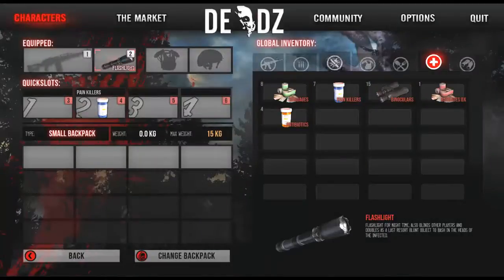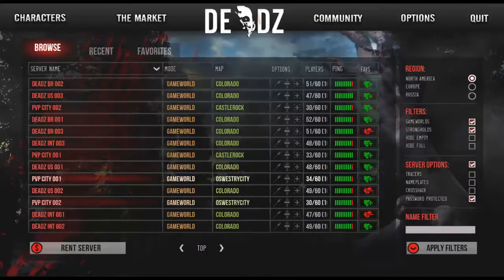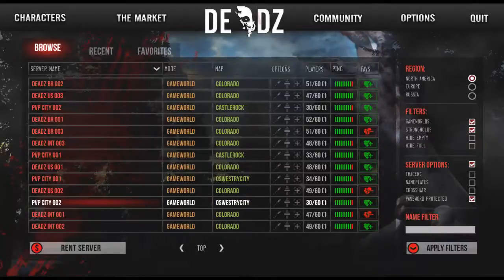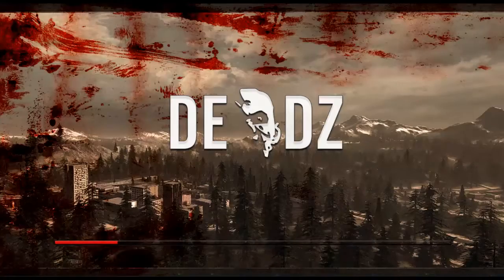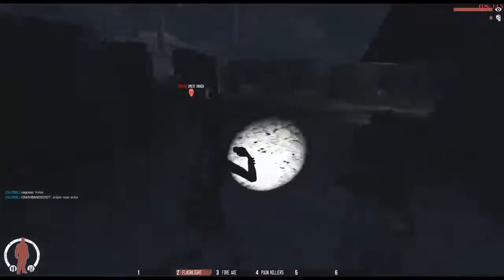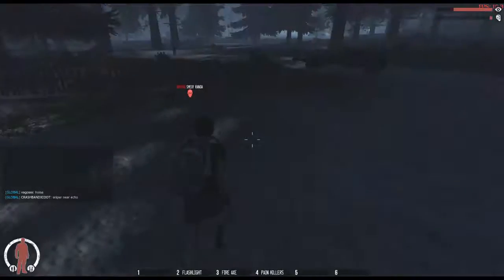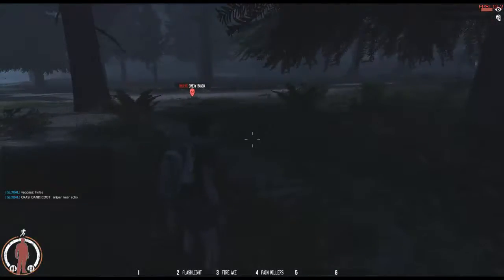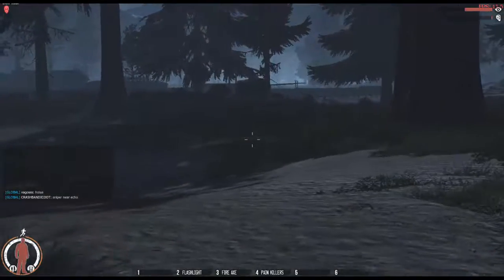Let's Play Dead Z : Episode 2 Crystal Lake Resort (Zombie Swarm!)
Welcome to my Let's Play Dead Z series!

This is Let's Play Dead Z Episode Two. In this series, I scavenge around cities such as Boulder City and Campos City. I enter squad and clan battles, create survival guides and more! I start out with a flashlight to show that it can be easy to find other gear and weapons when you first start out in Dead Z. It takes patience but you will soon build up your Global Inventory!

Dead Z is a zombie survival game where players endure the hardships of a post-apocalyptic, zombie infested world.